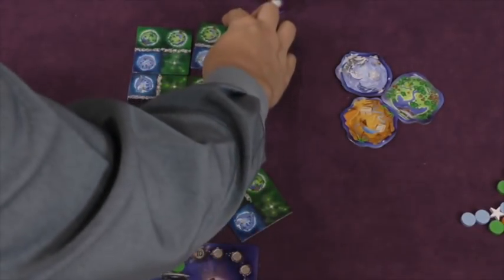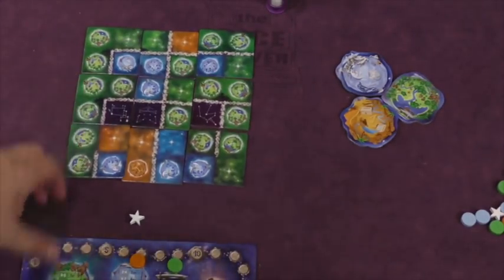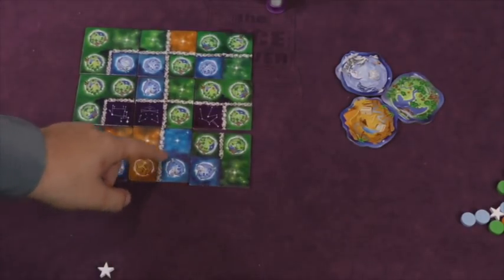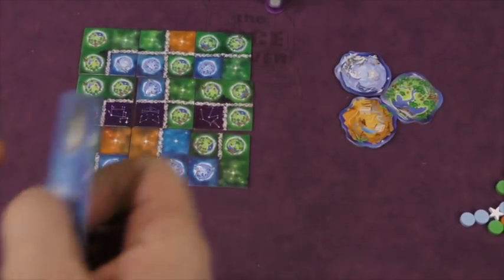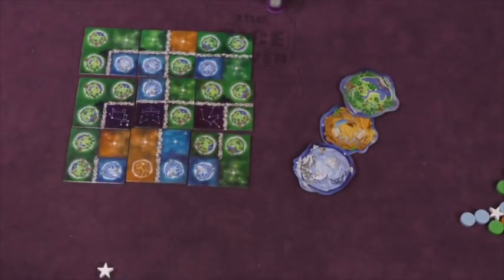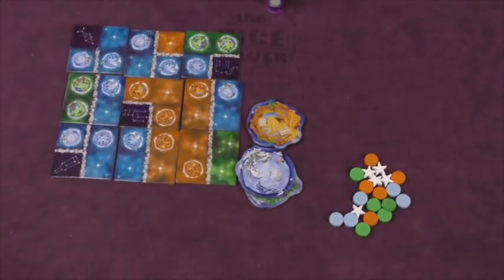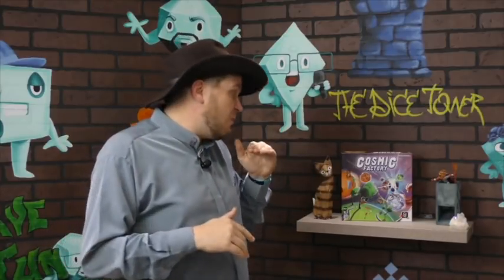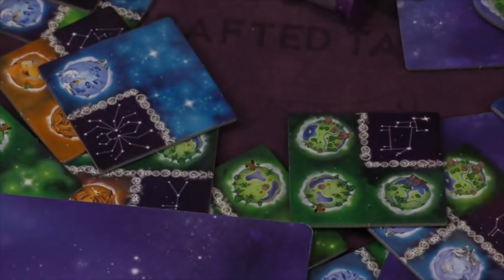Cosmic Factory Review - with Tom Vasel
Tom Vasel takes a look at the fast paced galaxy building game Cosmic Factory.

00:00 - Introduction
01:36 - Overview
06:35 - Final Thoughts